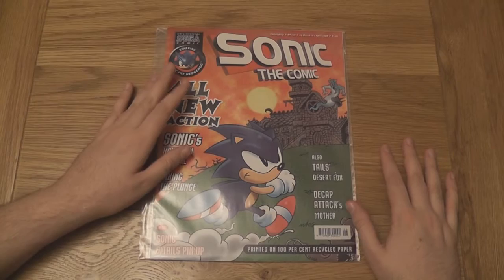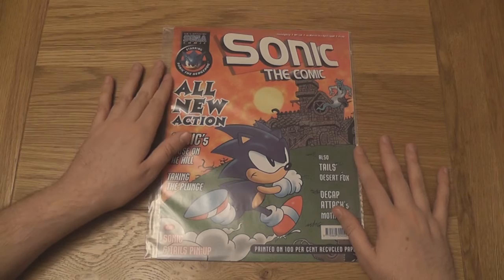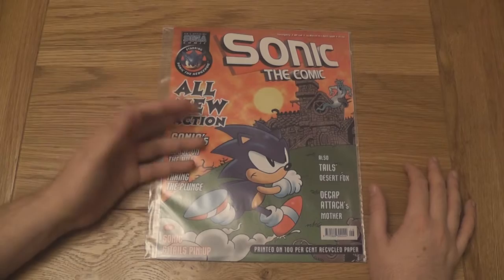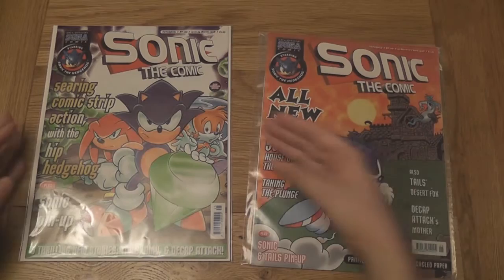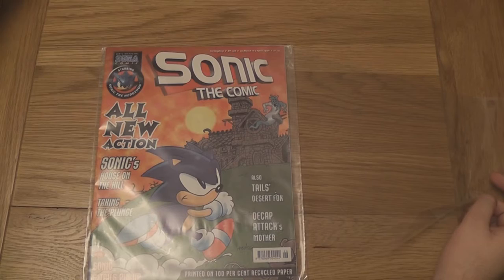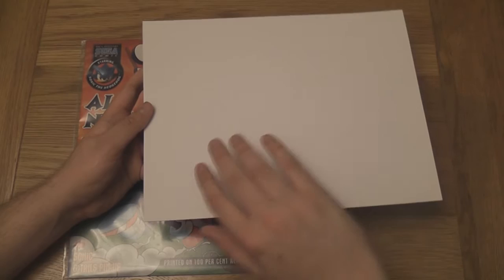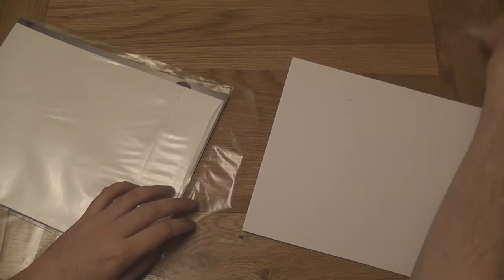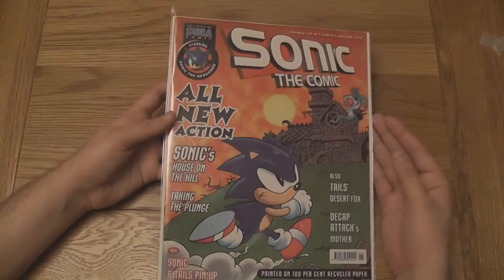How to Bag and Board Sonic The Comic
How to successfully bag and board issues of Sonic the Comic.